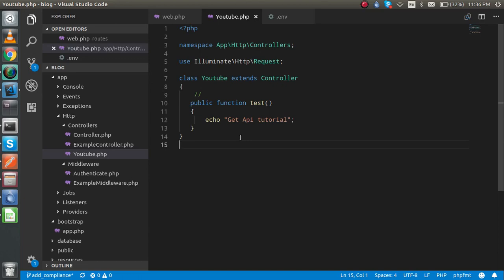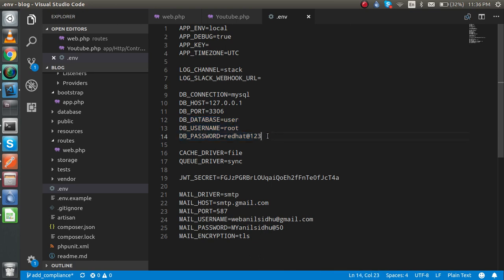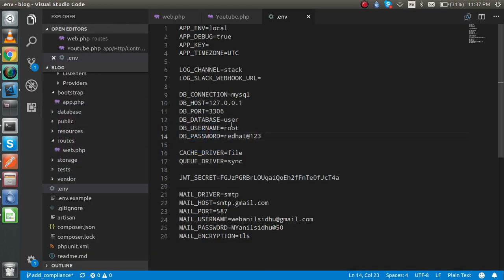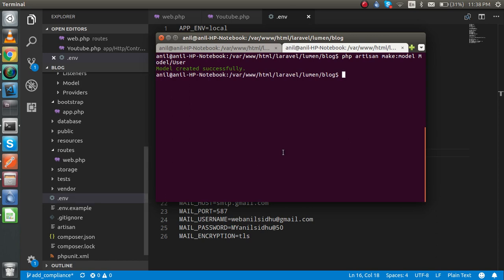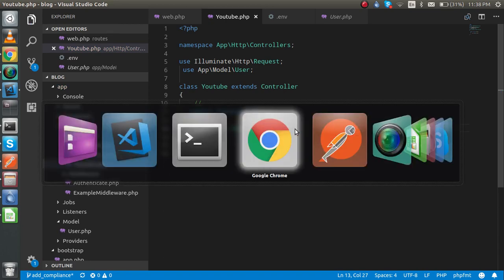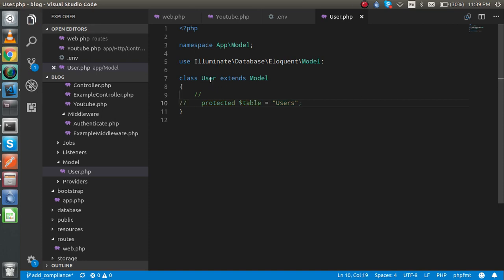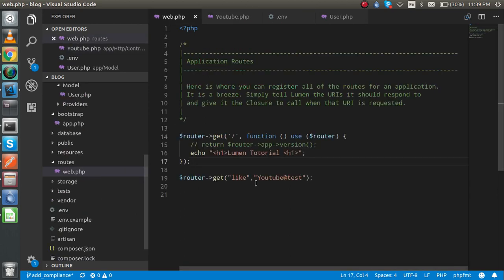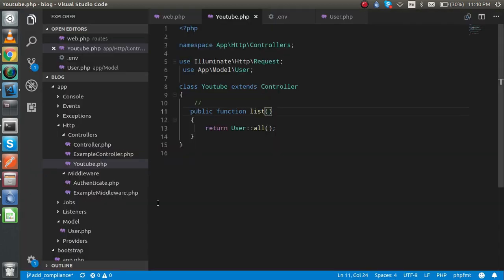Lumen tutorial 6 - how to make simple get api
in this lumen tutorial we will learn how to make a simple api from very basic. we make db connection , make model and fetch get api data from database with simple example